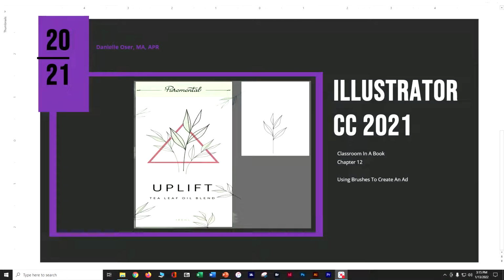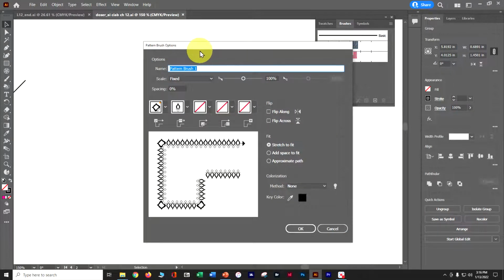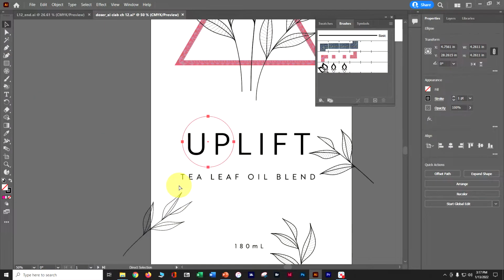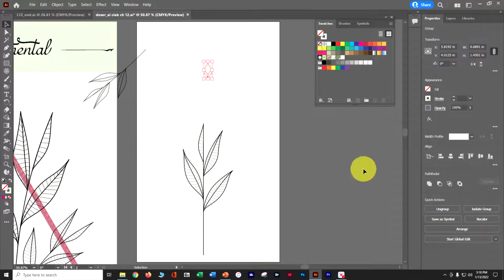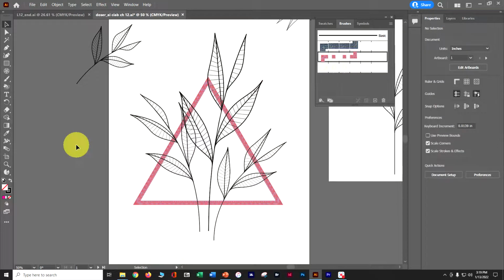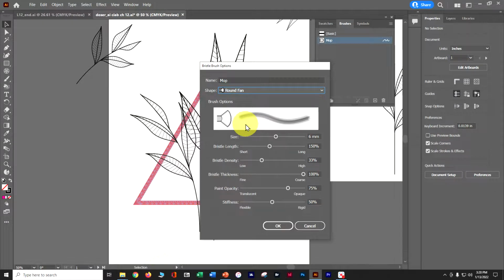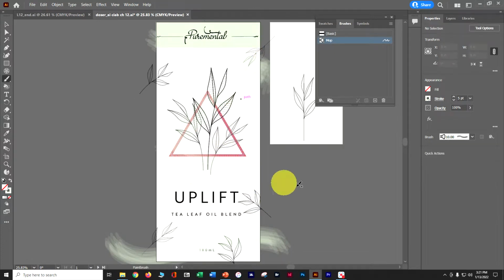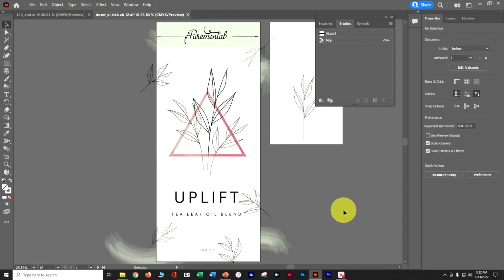CC 2021 AI CIAB CH 12 Part 3 Using Brushes To Create An Ad Danielle Oser HD 1080 WEB H264 4000